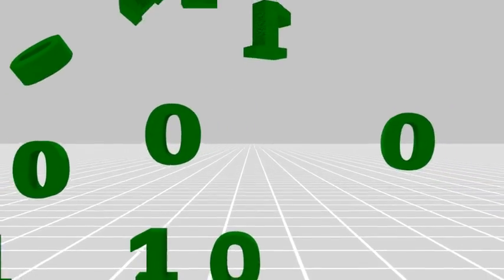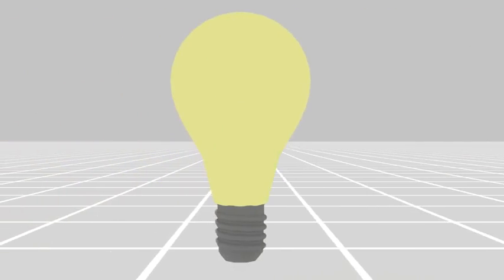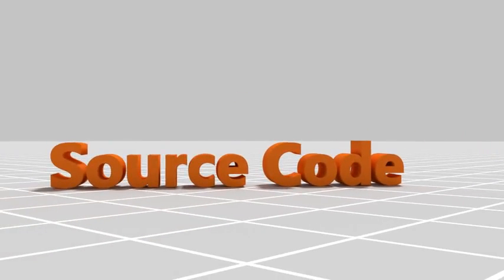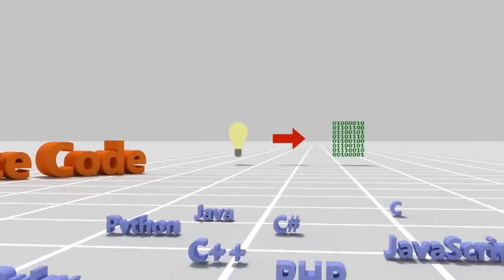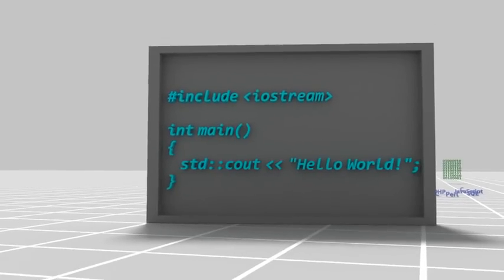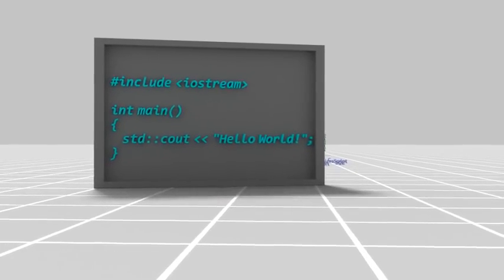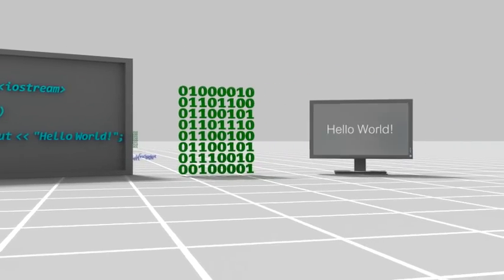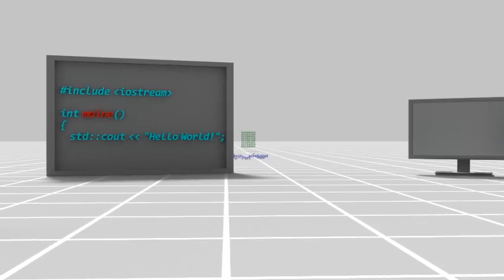How Software is made? ||Poison Tech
Hi friends welcome to the channel.